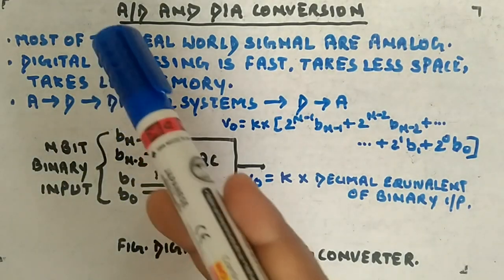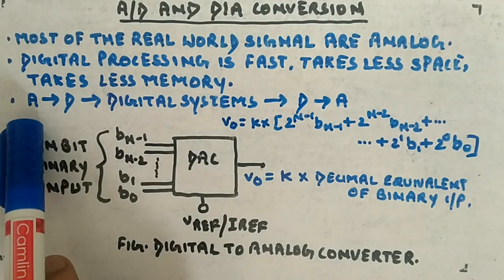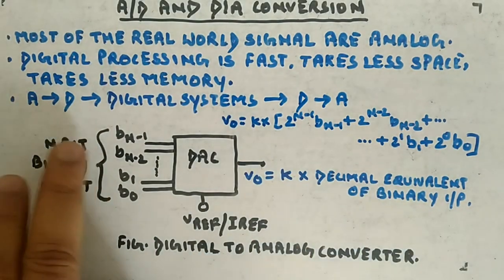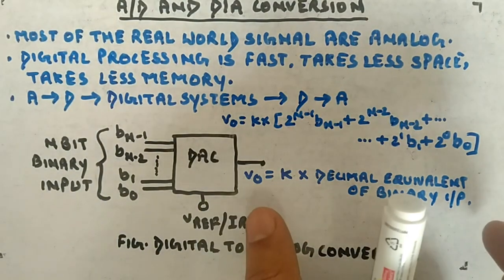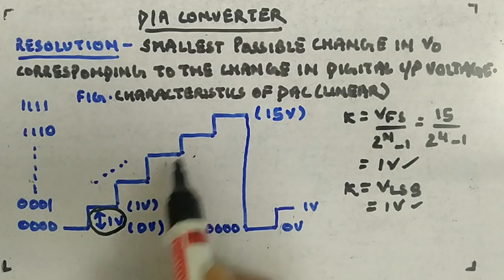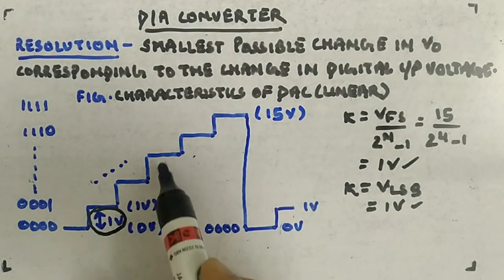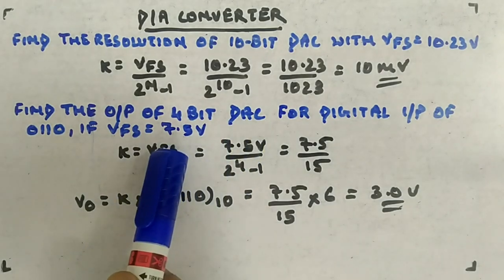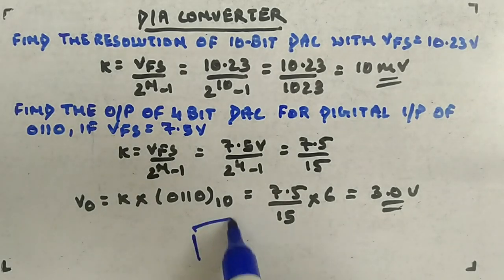Digital to Analog Converters - Digital Circuits and Logic Design